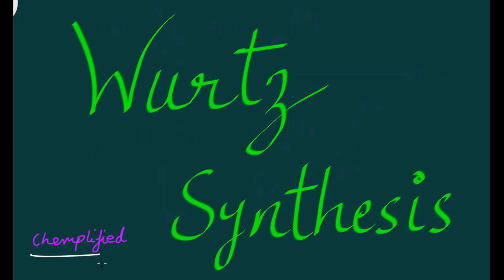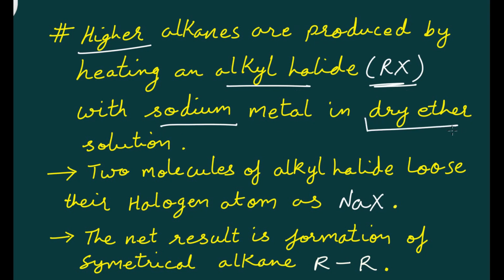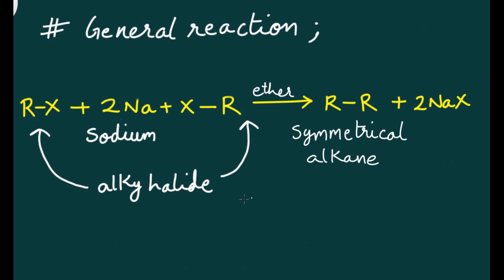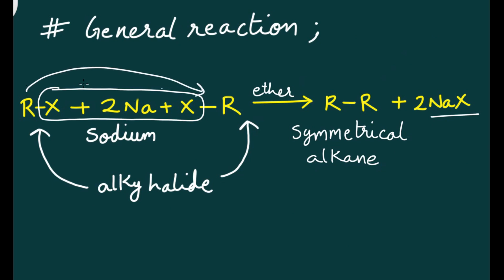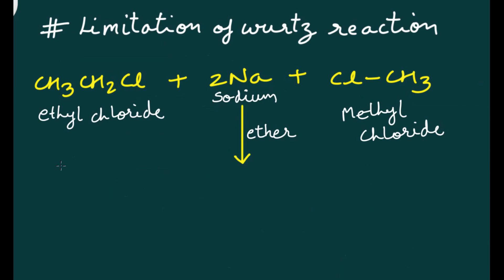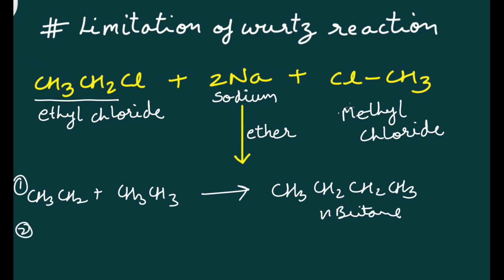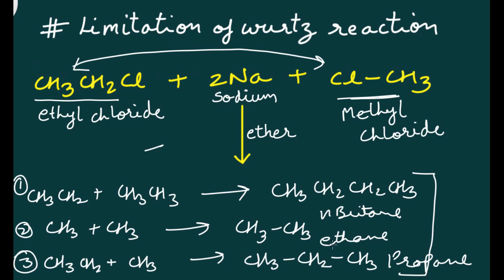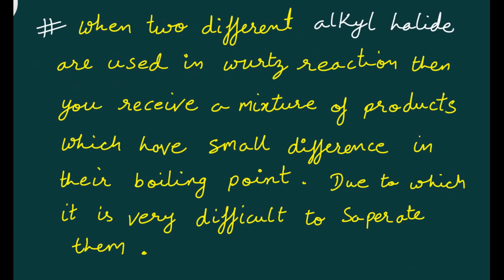WURTZ ALKANE SYNTHESIS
Hi,
In this video, we are demonstrating WURTZ ALKANE SYNTHESIS for students. If you have any questions, do comment and let us know